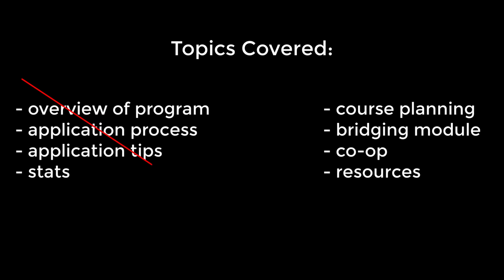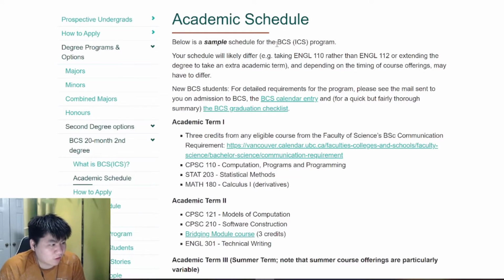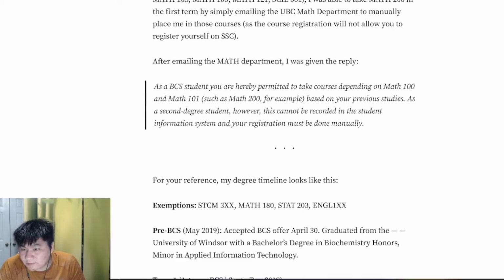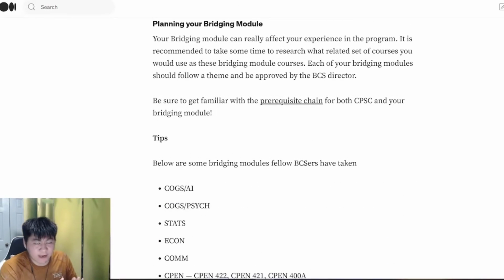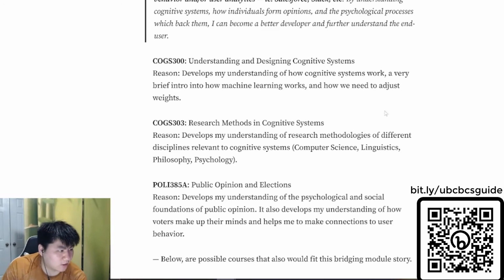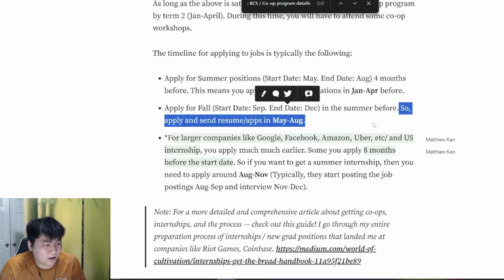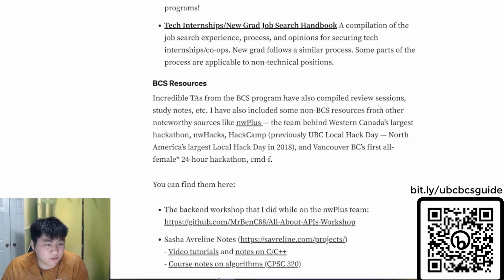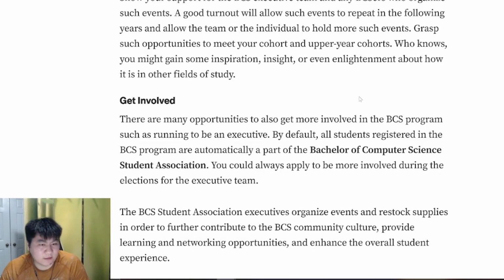[ULTIMATE Guide] UBC BCS Course Planning: Courses, Bridging Module, Co-op, & Resources | PART 2/2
Deep dive into the UBC BCS (ICS) program also known as the University of British Columbia Bachelor of Computer Science Second Degree program. (CS Second Degree).

Chapters:
0:00 Intro
0:42 Important information and advice for new BCSers
5:23 Courses and Term Breakdown
7:16 Exemptions
8:43 English Exemption and Exemption Exam
11:19 CPSC 110 Challenge Exam
15:32 Bridging Module Planning
19:05 Ben's Bridging Module - COGS/COMR
22:23 Internship / Co-op Program
24:04 Co-op Timeline
29:08 Student Resources & Community
32:17 Key Notes for First Year
36:36 Conclusion

This video is specifically dedicated to UBC BCS Course Planning:
Courses, Bridging Module, Co-op, & Resources

We cover:
- Courses
- Bridging Module
- Co-op
- Resources

Resources:
Guide referenced in video:

Soundtracks used in the video:

Night in Kyoto
Music from Uppbeat (free for Creators!)